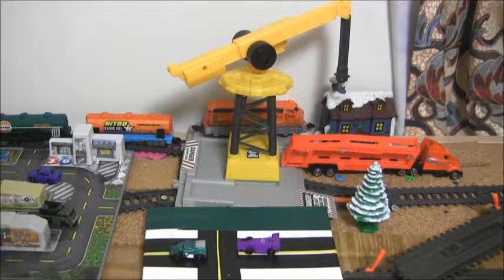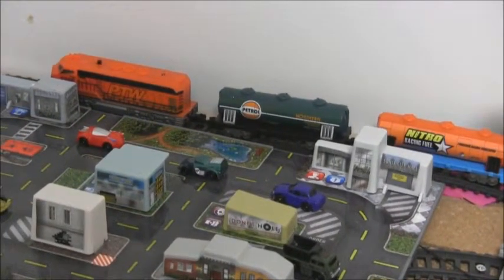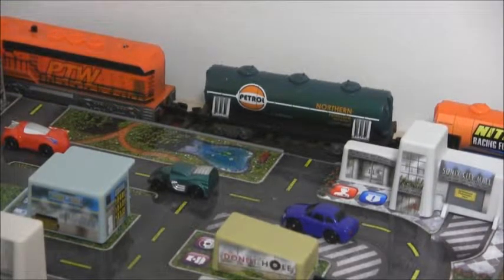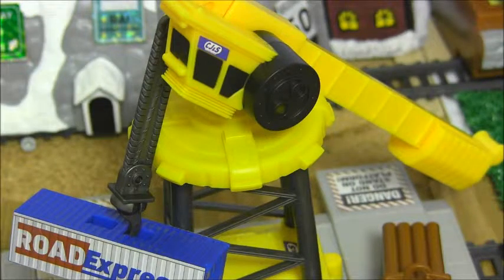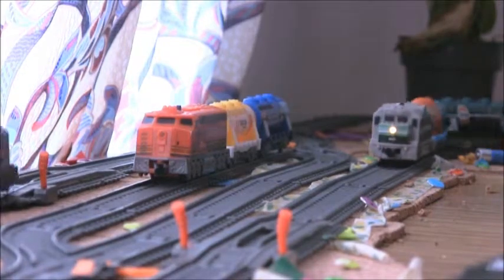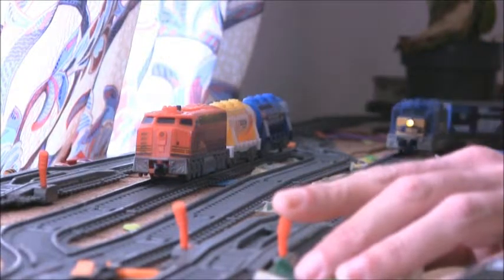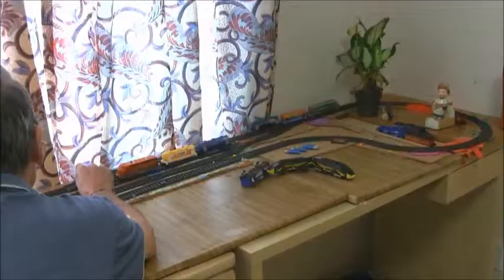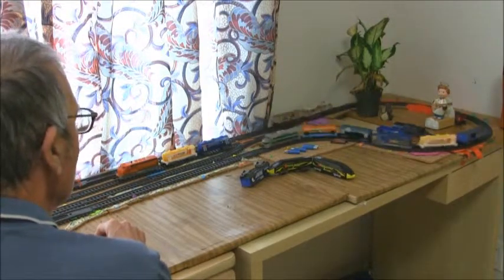VGA POWERTRAINS CRANE SET TO BIG?see note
good for slow internet(free) same as 4U hd. comes with break switch